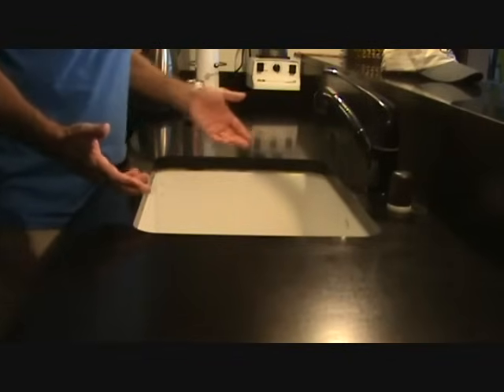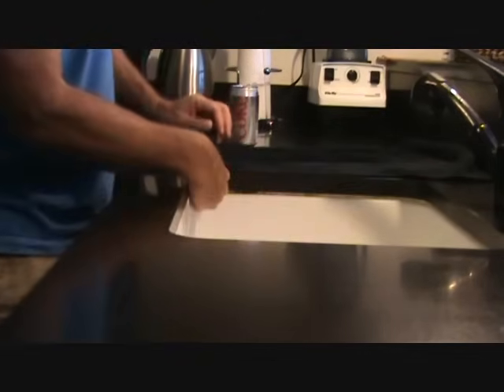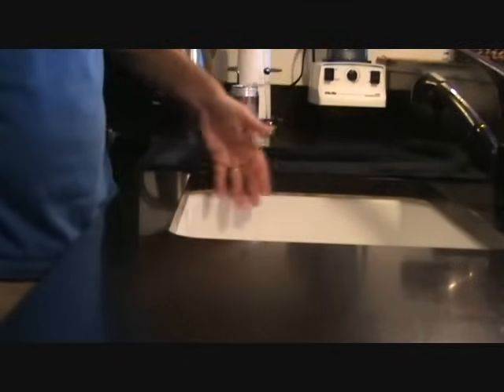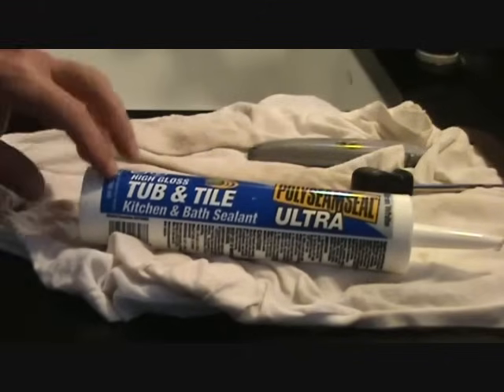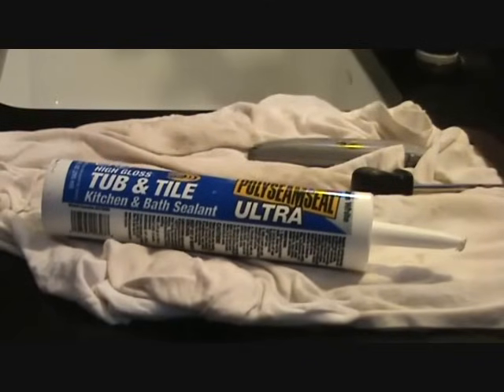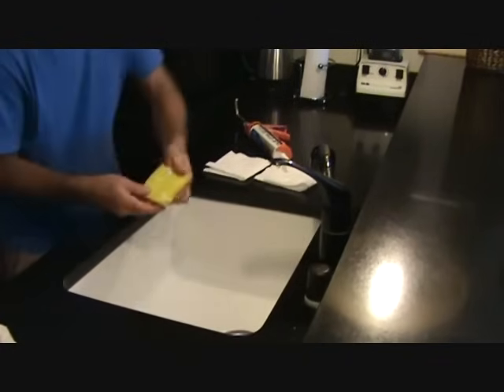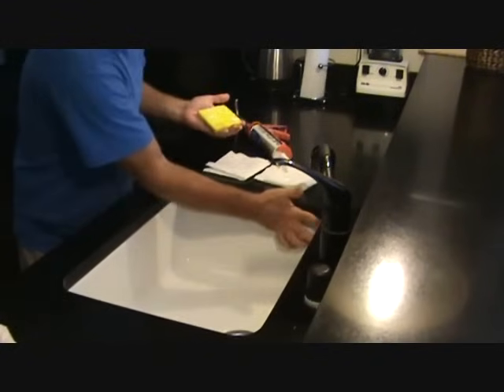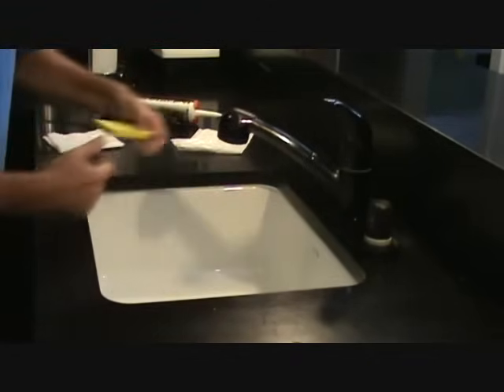How to re-caulk an undercounter sink edge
How to re-caulk an undercounter sink, is easy, when you know how. "What's so hard about re-caulking an undercounter sink?. just caulk it & be done with it...it shouldn't be that hard in knowing how to do it. right?" Do you know how to prep the area first? What type of caulking are you going to use, for recaulking under the sink edge?...it makes a difference you know. It's actually not that hard to re-caulk an undercounter kitchen or bathroom sink. Have you ever caulked before? No worry, you really don't have to know how to do this. I'll just have "joe" show you a few things, when it comes time to knowing how to re-caulk an undercounter sink edge. Then you'll be caulking like a pro.